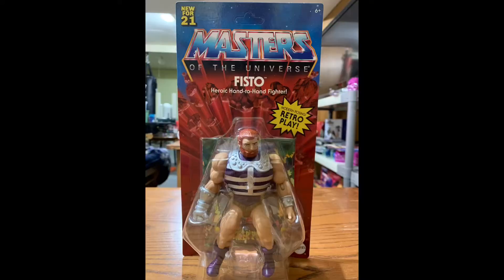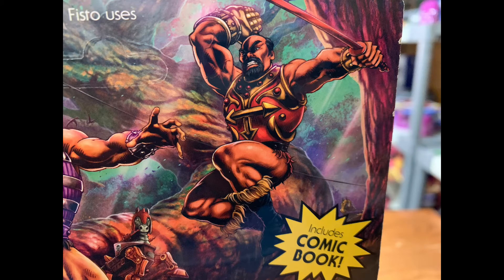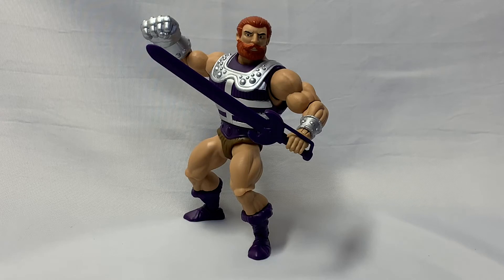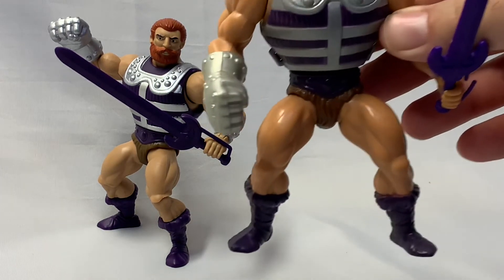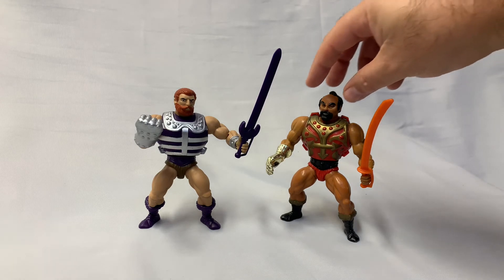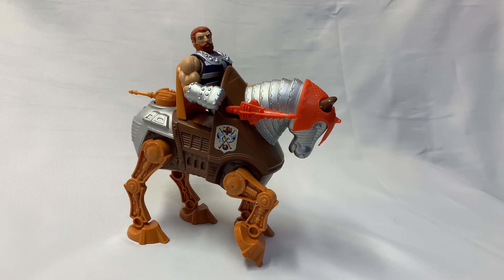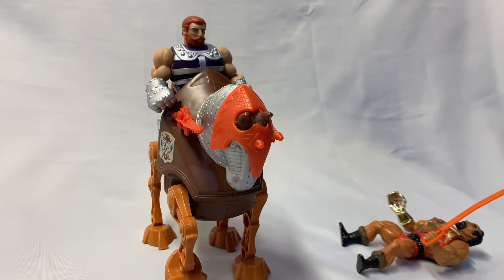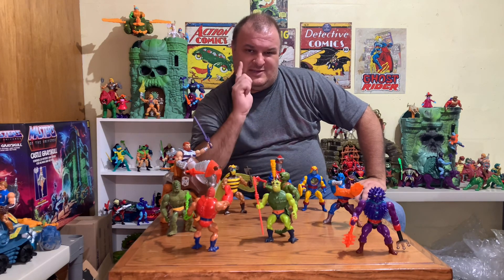MOTU ORIGINS FISTO